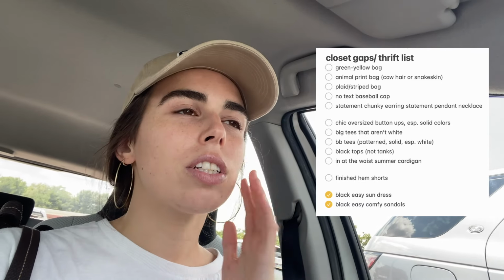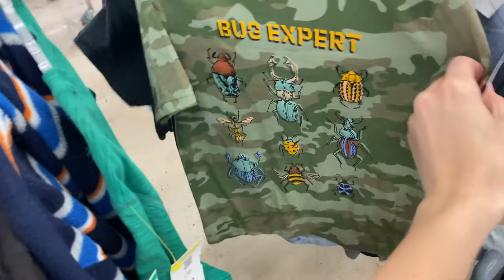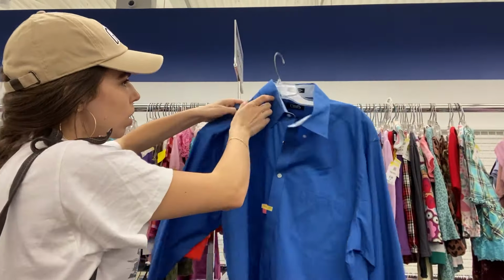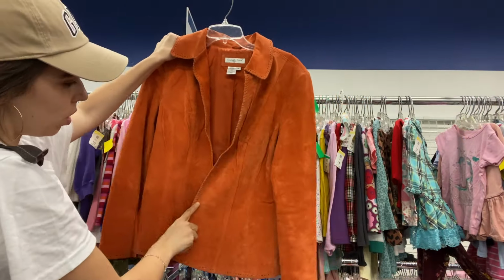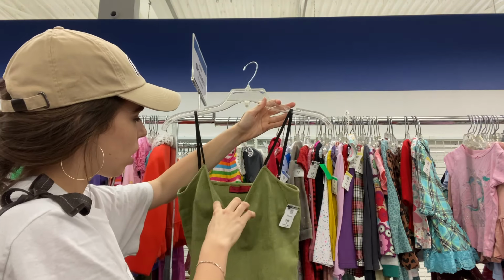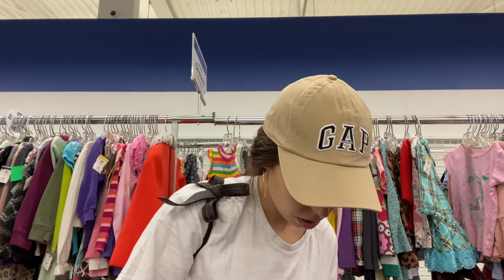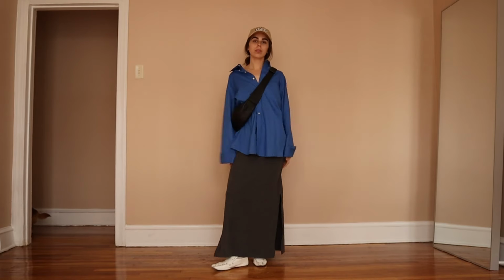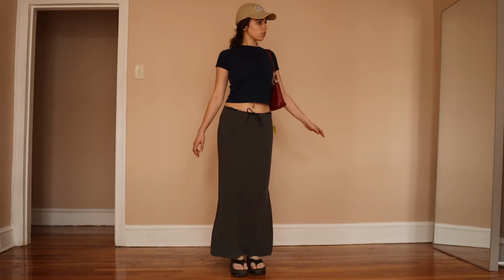perfect elevated basics 🤎 thrift with me + haul at the end!!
finding chic, timeless wardrobe staples at the thrift - channeling the row, james street co and paloma wool ✨ so excited about all these pieces, i already know they're going to become some of the most-worn in my closet!!

if you want brands/sizes for anything lemme know and i gotchu!!